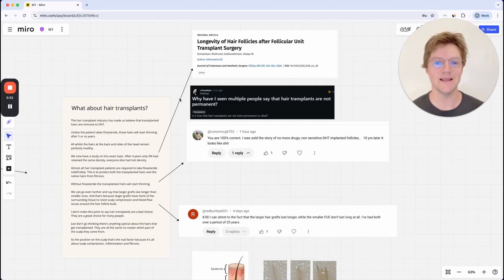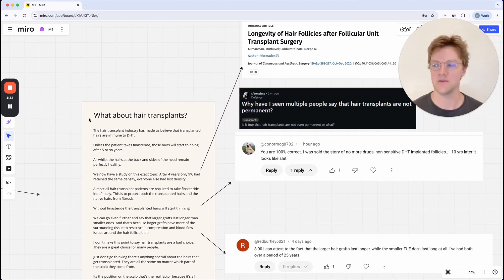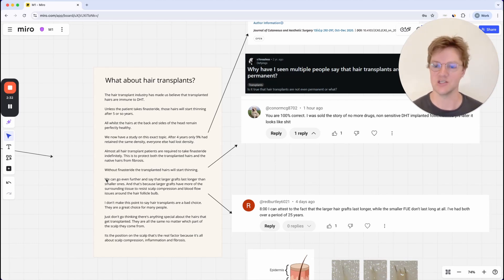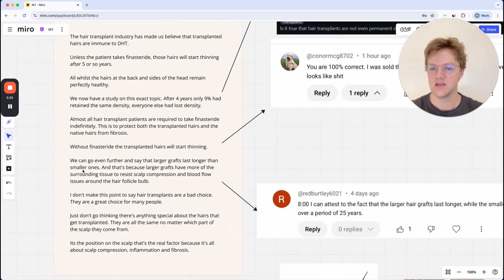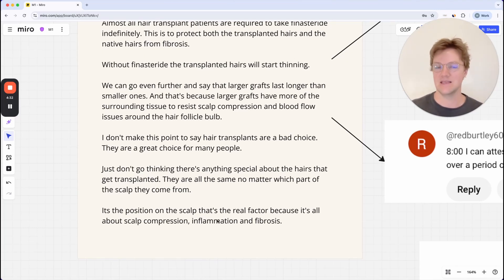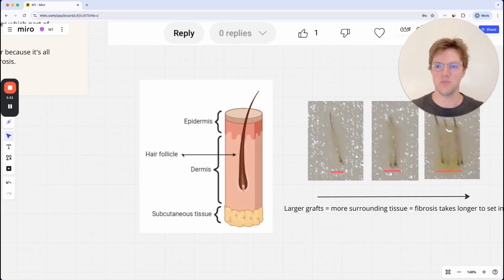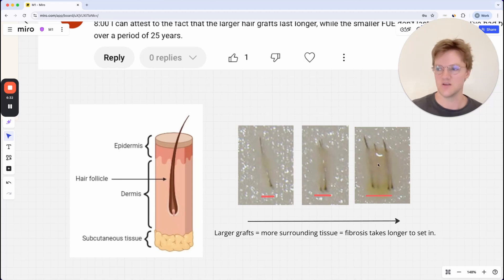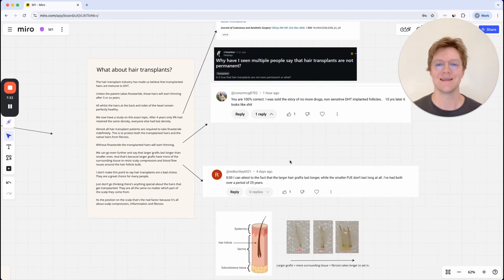Do Hair Transplants Really Last Forever? (Spoiler: They Don't)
👉 Want to see the full presentation on how tension contributes to pattern hair loss?

Hair transplants are often seen as a permanent fix. However, new research shows they aren’t immune to the same scalp problems that cause baldness in the first place.

In this video, we’ll explain why most hair transplants start thinning after a few years and how scalp tension, inflammation, and fibrosis play a bigger role than most people realize.

What you’ll learn:
🔹 Why transplanted hairs still depend on finasteride for survival
🔹 The study showing how transplant density declines over time
🔹 Why larger grafts last longer than smaller FUE grafts
🔹 How fibrosis and scalp compression affect long-term success

Hair transplants can work well, but only when the scalp environment is healthy. Understanding the role of tension and blood flow can make every treatment last longer.